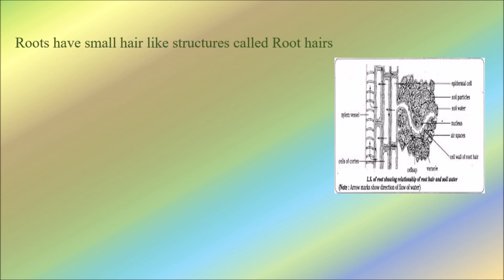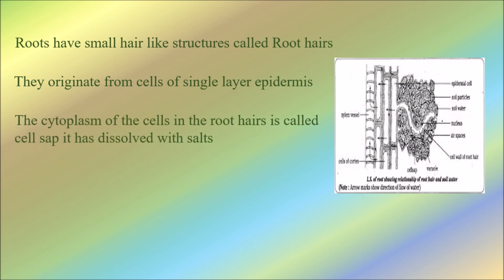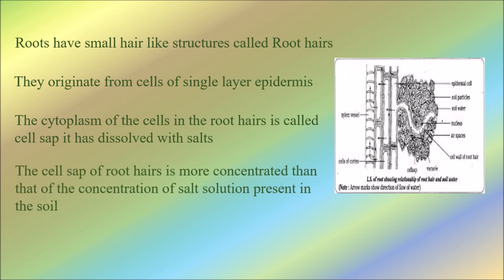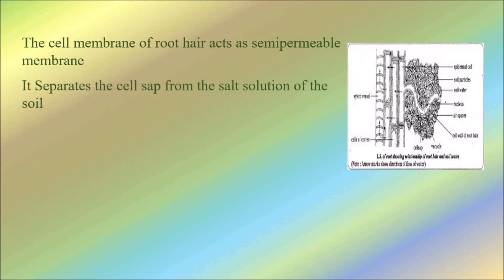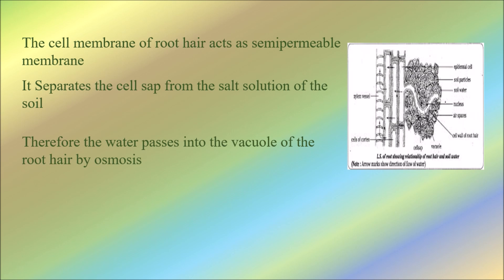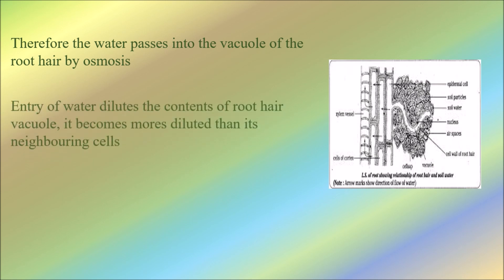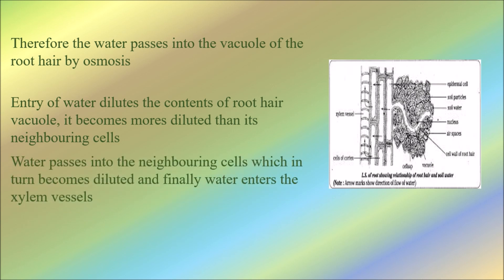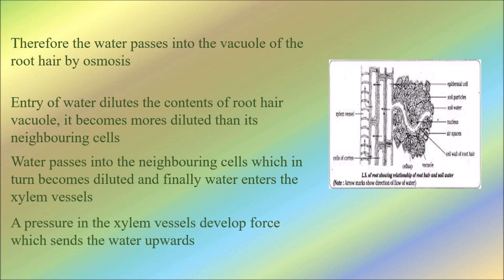OSMOSIS BY ROOT HAIRS- VC ACADEMY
Root pressure
Aim: to show root pressure in plants
Apparatus required: potted plant, glass tube, clamp, rubber tube, tub
Procedure:
A potted plant is watered thoroughly
A cut is made to the stem 1cm above the ground level
A glass tube is connected by means of a strong rubber tube, the size of the glass tube should be equal to the size of the stem
Stem is tightly bound with tube so that water cannot escape from the tube
Water is poured into the glass tube until the water level is above the rubber tube and marked as m1
Whole experiment is kept undisturbed for 2-3 hours
Water in the glass tube level is observed and marked as m2
Observation:
Water level increase from m1 to m2
Inference
Pressure in the xylem vessels made the movement of water from root hairs to xylem vessels through root cells
Pressure forces the water upwards, this total pressure is called or known as root pressure